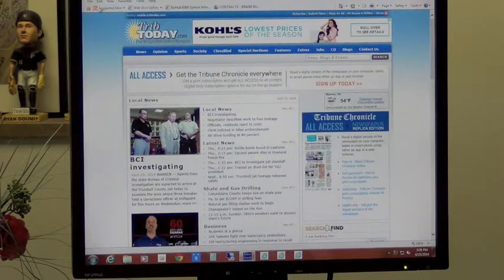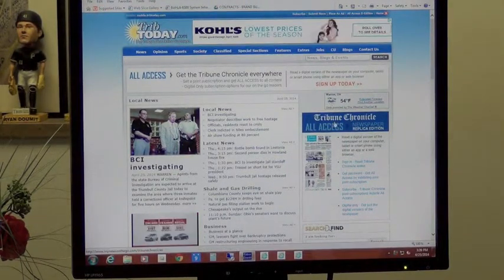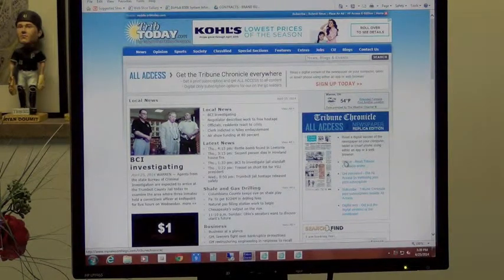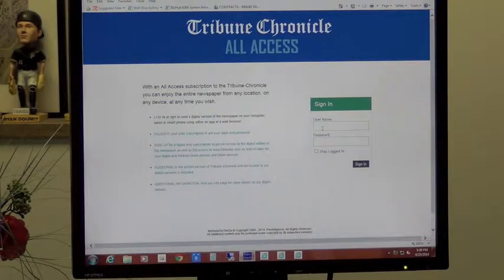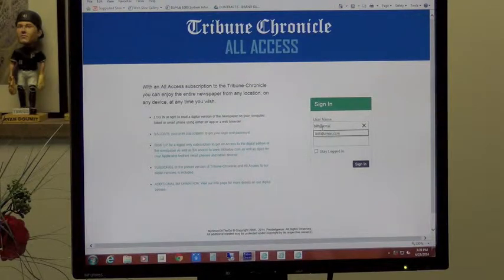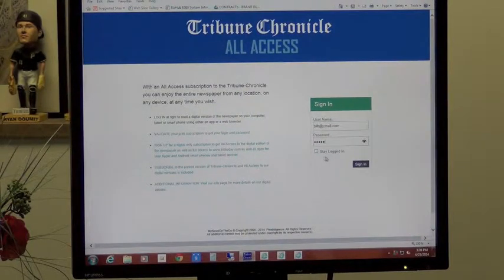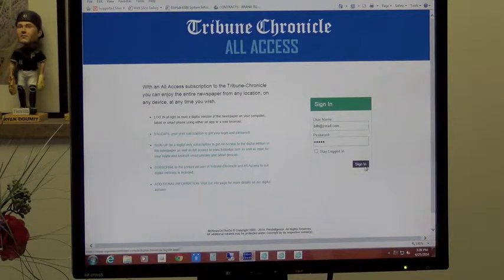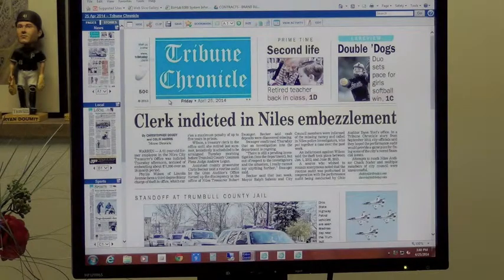Tribune Chronicle All Access - Steps to Sign-in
This video explains the steps necessary for Tribune Chronicle home delivery subscribers, once validated, or Digital Edition subscribers to logon to view the entire website and our electronic replica edition.